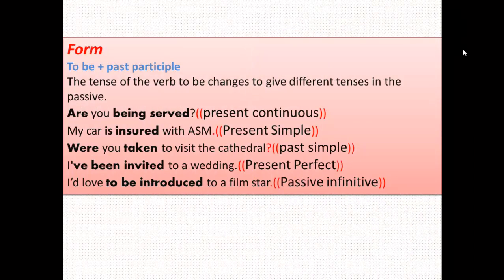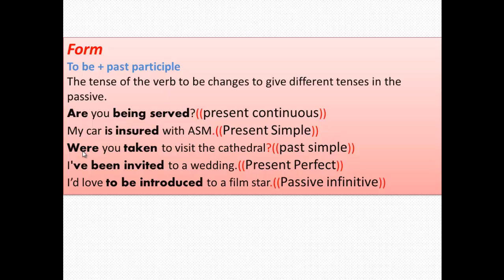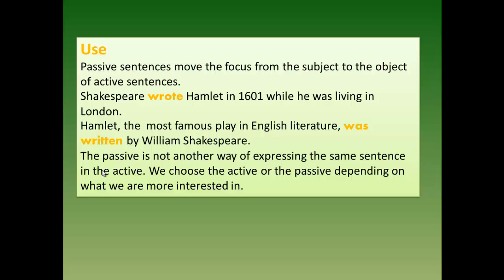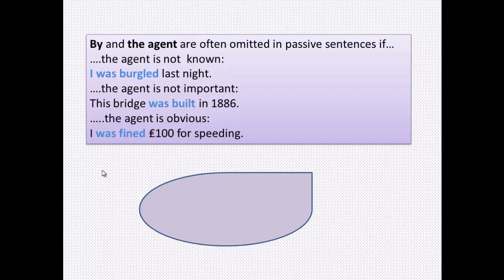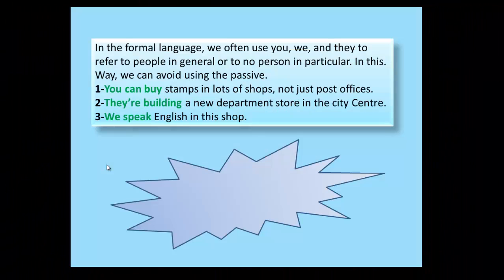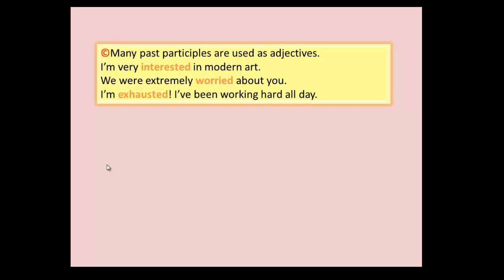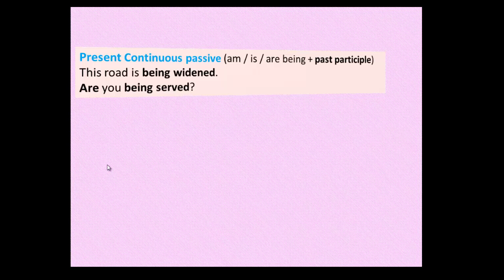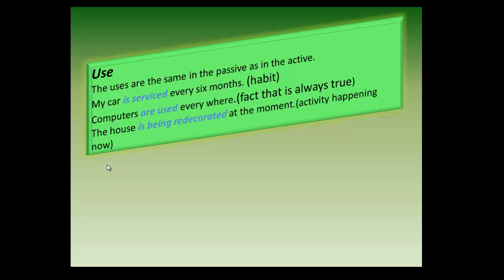English Introduction 8 - Gramer passive